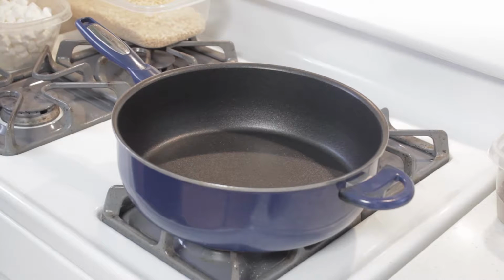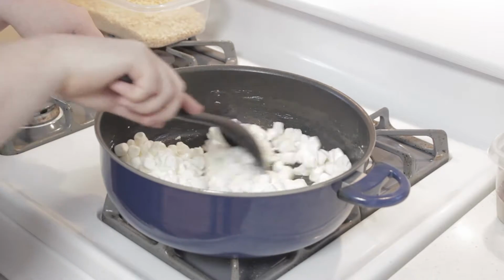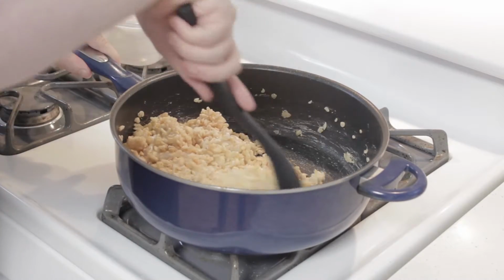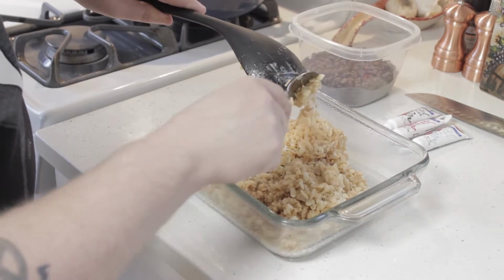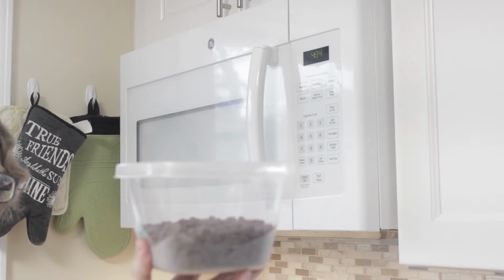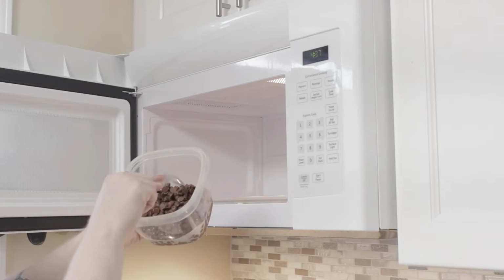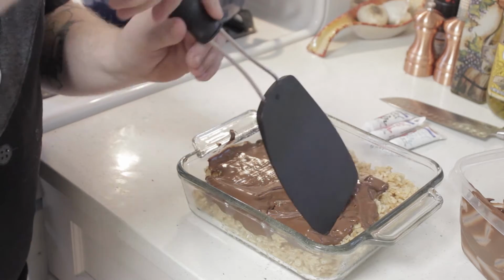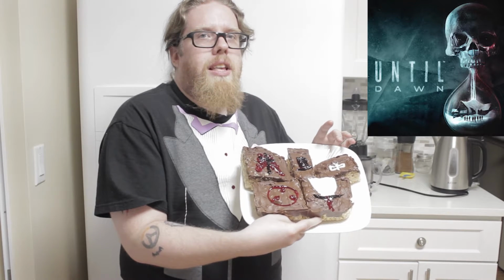Well fed Ep. 11. Halloween Krispies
Happy Halloween all.  Don't forget to check out the Halloween stream.  Oct 31 at 5pm CST.  Twitch.tv/DapperJef
How to make fantastic Halloween Rice Krispy Treats.  You'll need:
6 Cups Puffed Rice Cereal
4 Cups mini marshmallows
3 Tbsp (Tablespoons) Butter
1 package (2 Cups) Hershey Milk Chocolate Chips.
1)     Melt butter in a medium-large saucepan
2)     Add in marshmallows, stirring until melted.
3)     Add in your Puffed Rice cereal, and mix until cereal is coating
         the marshmallow.
4)     Pour the Krispies into a greased baking dish to cool
5)     Put Chocolate chips into the microwave on 50% power for 1-2
         minutes.  Stir to melt remaining, unmelted chips.
6)     Pour melted chocolate over the Krispies, and set aside to
         cool.